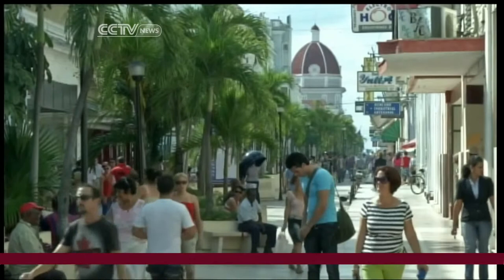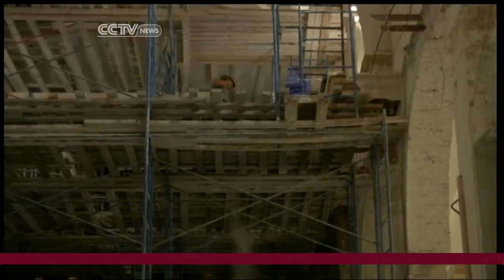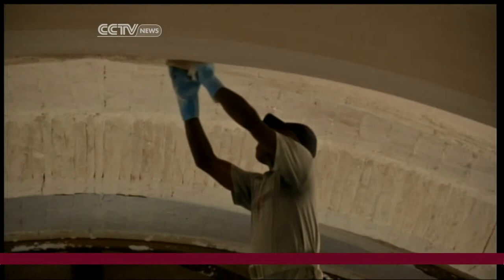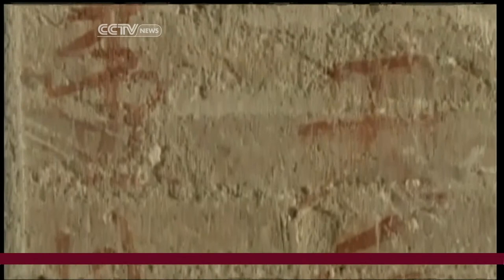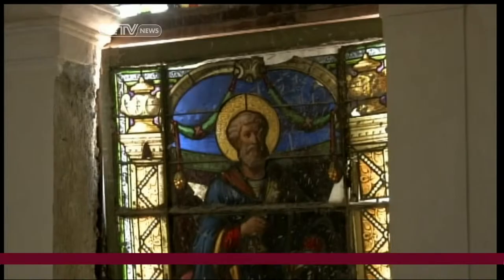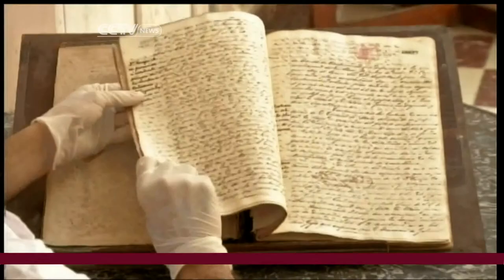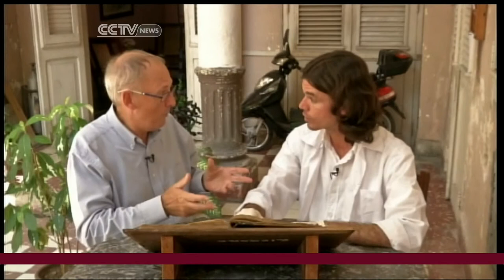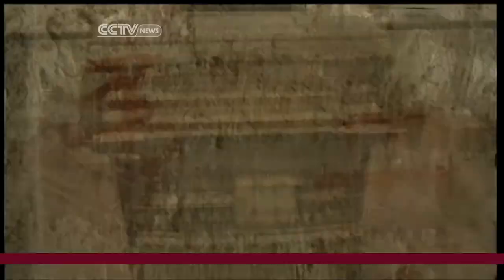Mystery in the Cathedral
Correspondent Michael Voss explores the mysteries of an old Cuban cathedral showing signs of some unexpected visitors.